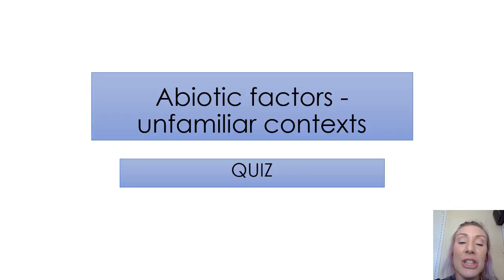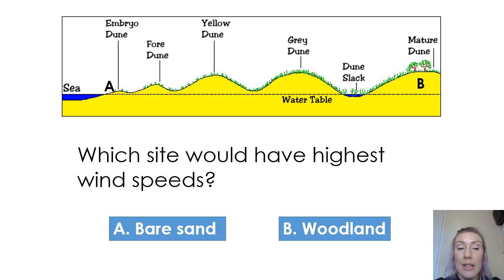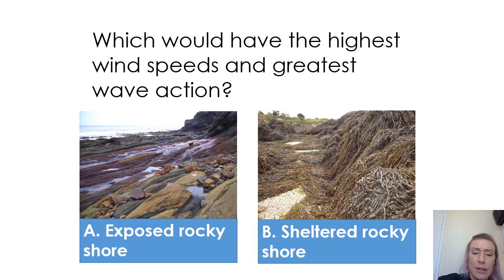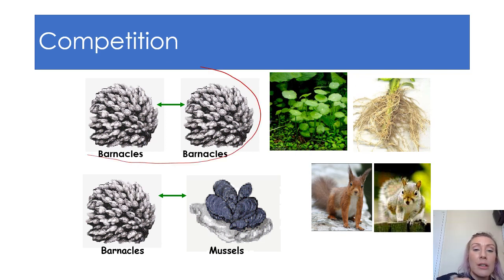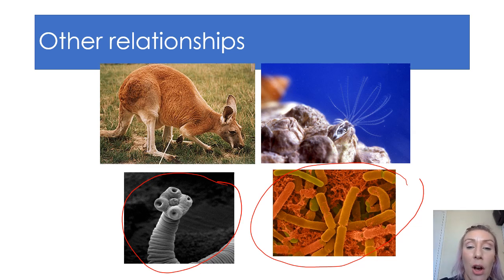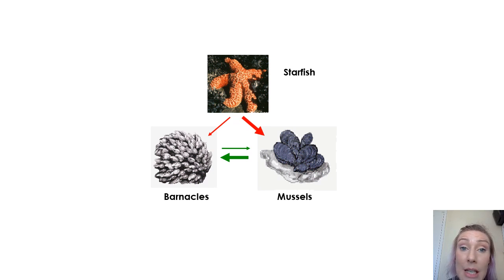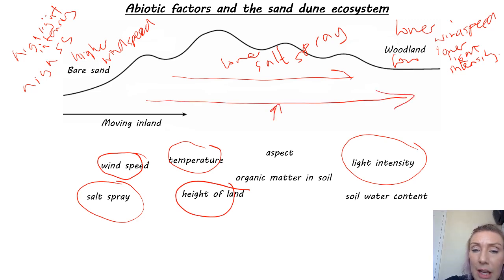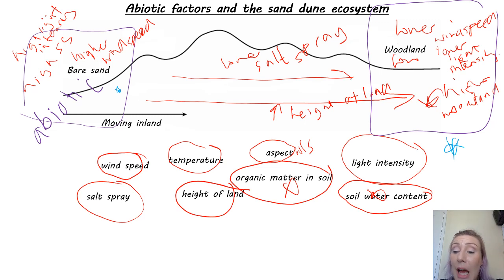2020 abiotic biotic factors